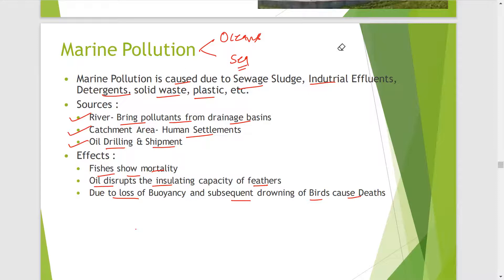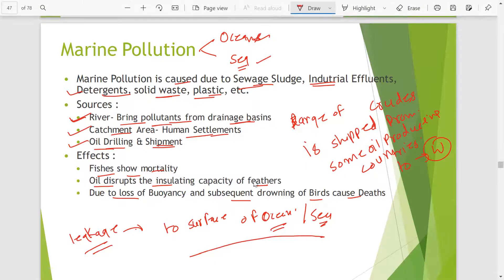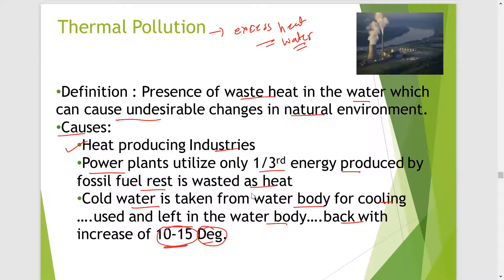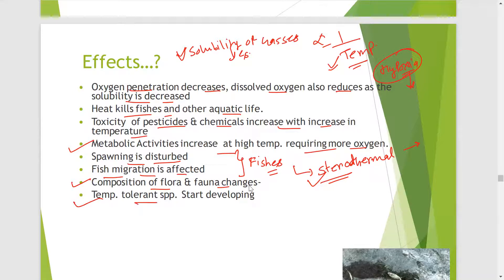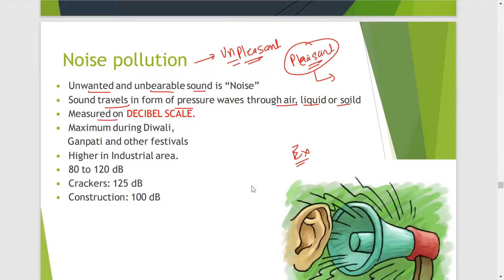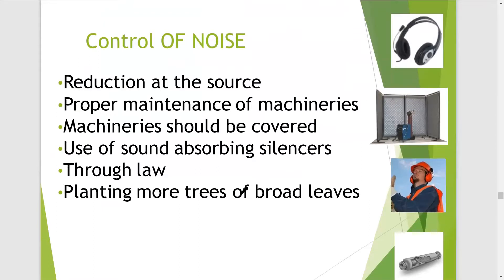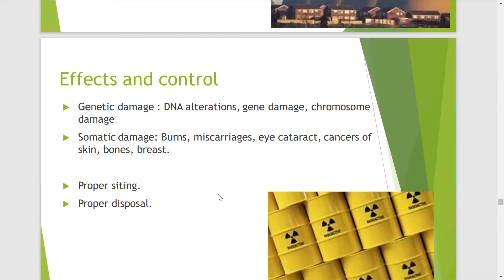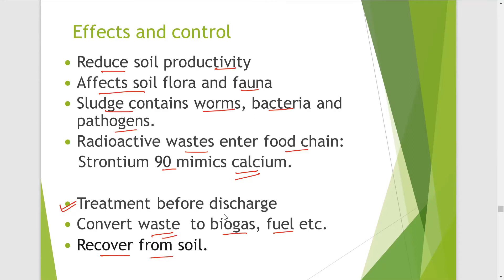LECTURE -4 UNIT 5 ENVIRONMENTAL POLLUTION (MARINE,THERMAL & NUCLEAR POLLUTION )BY SHILPI PANDEY